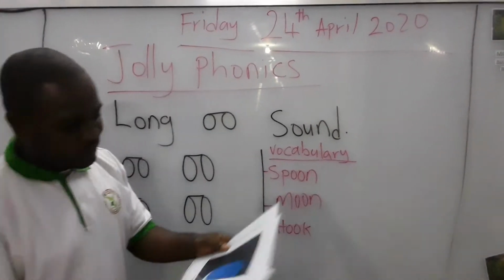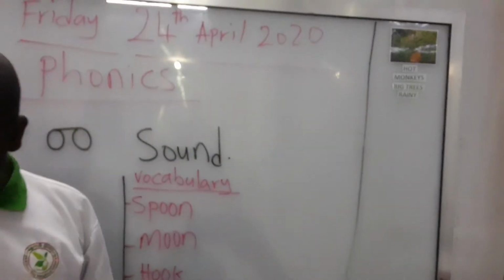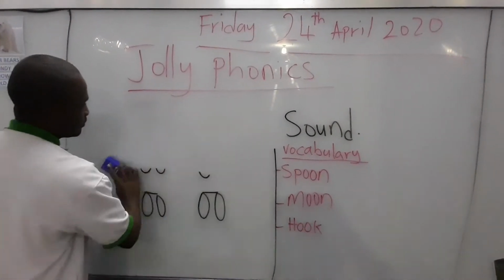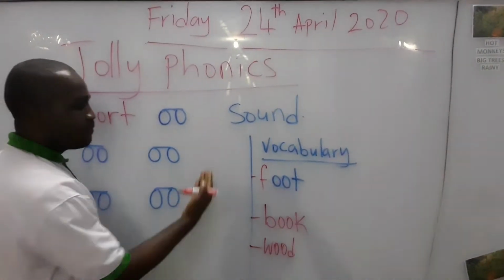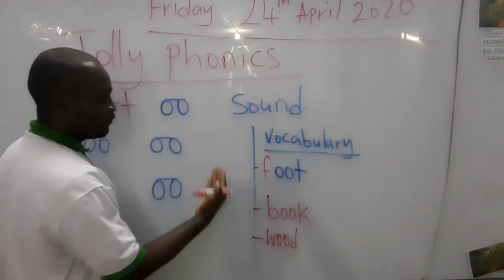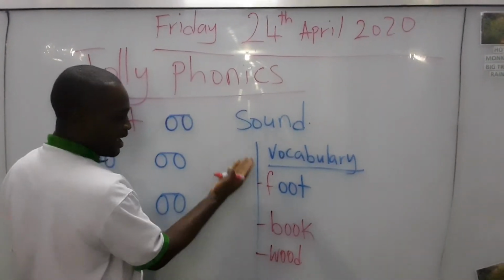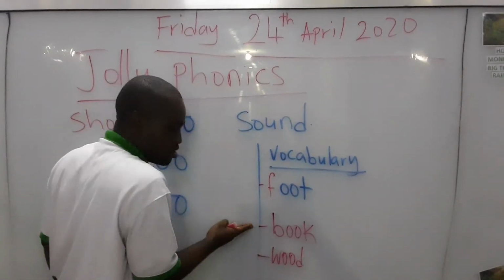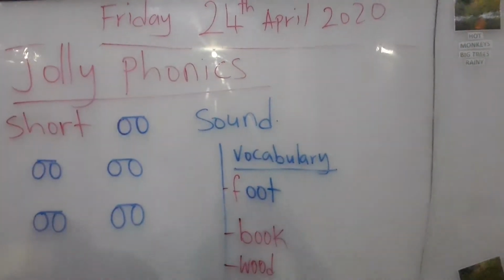GSIS,Teacher Leonard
Review, Jolly phonics short and long sounds of ok, and maths  number 27 and 28